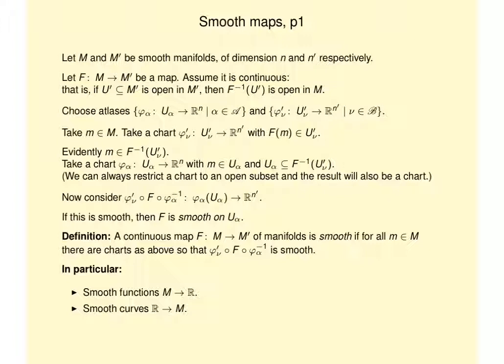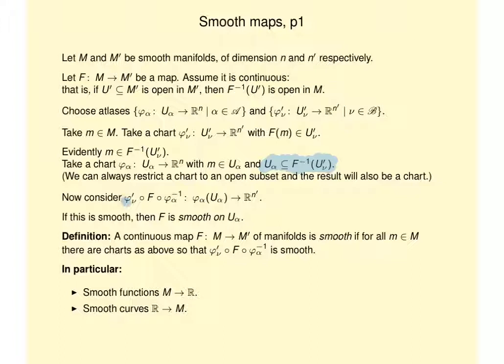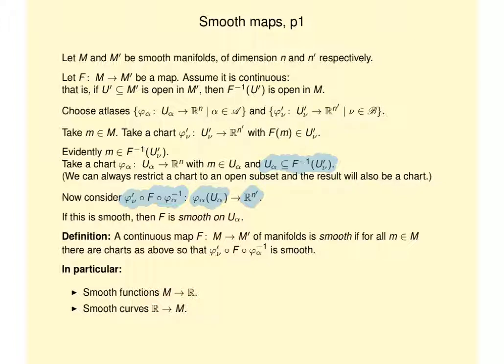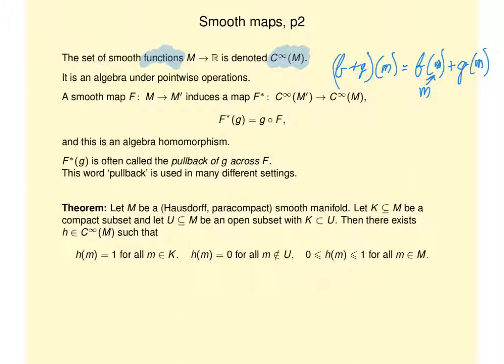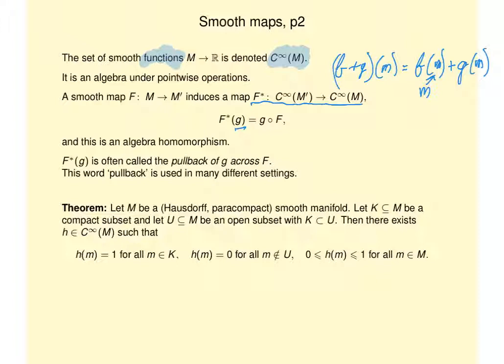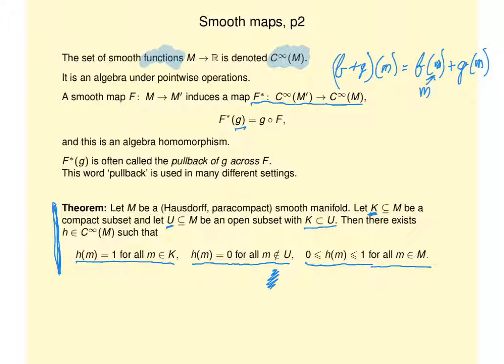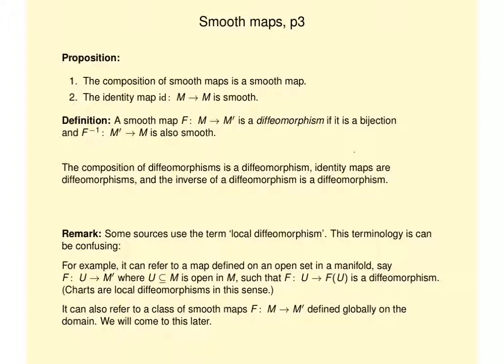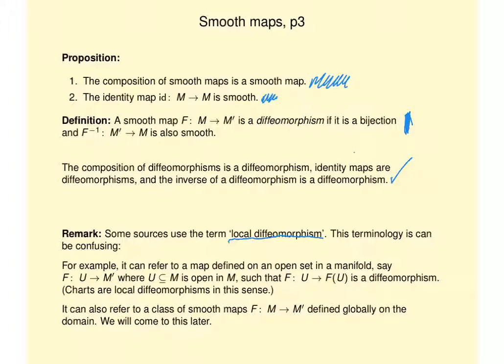04 DM KCHM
Smooth maps